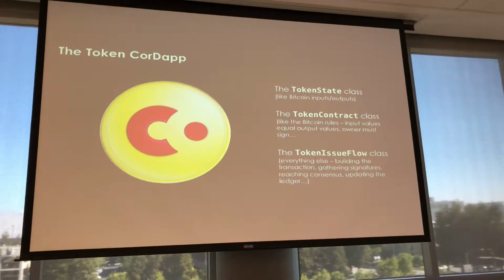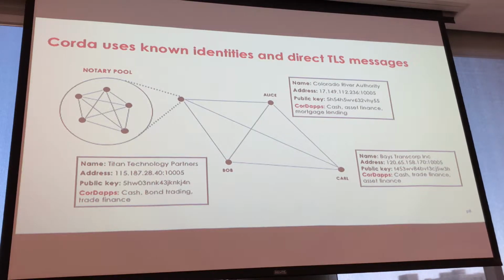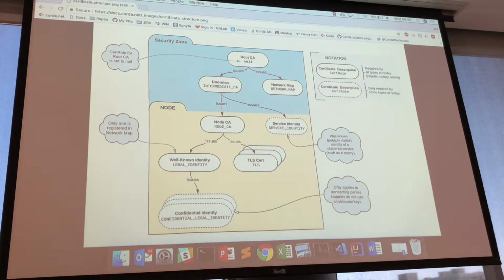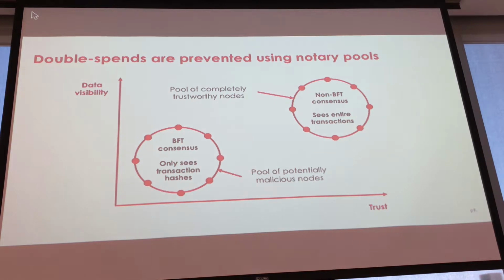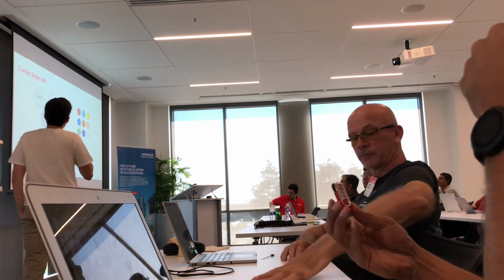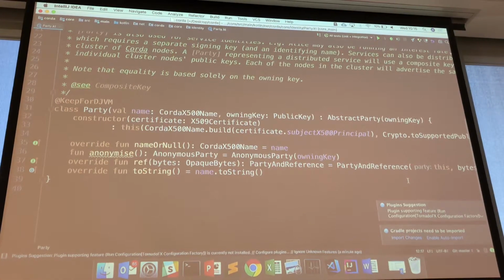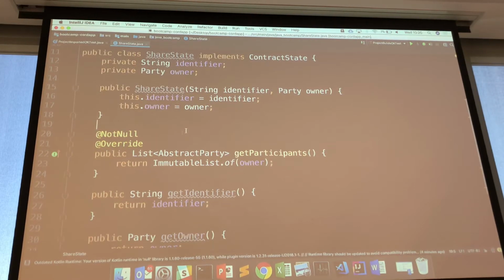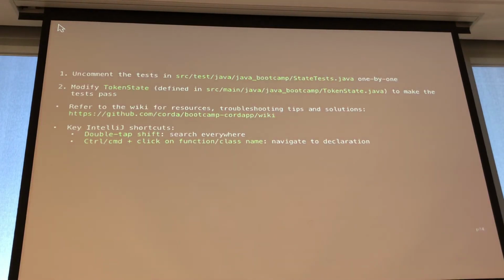The Token CorDapp